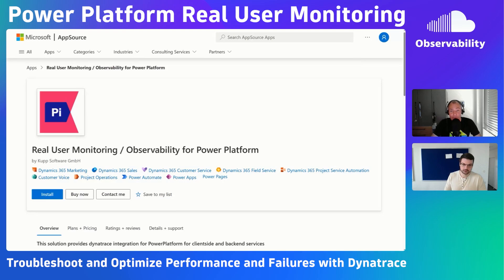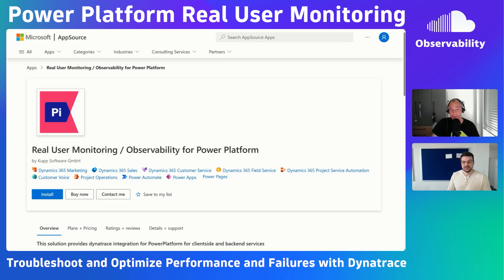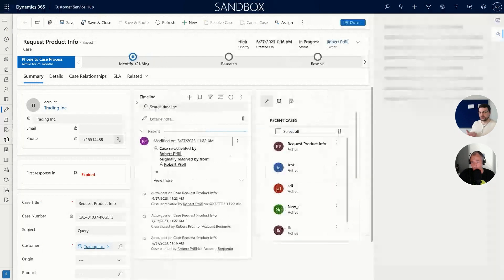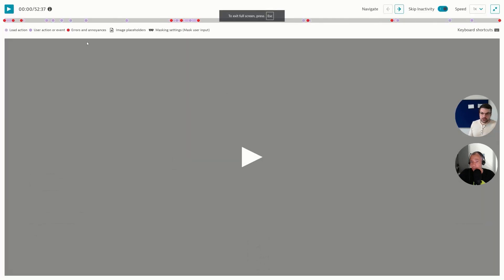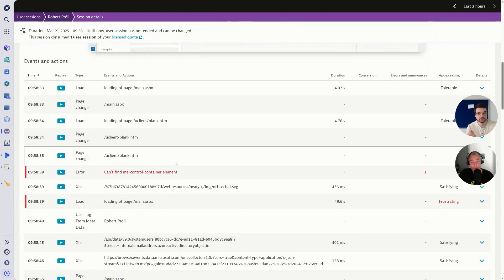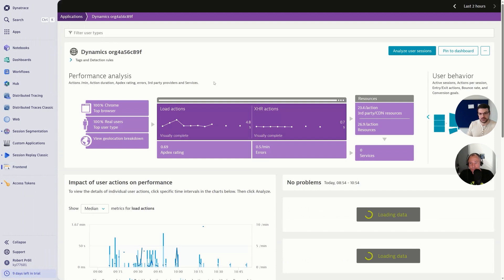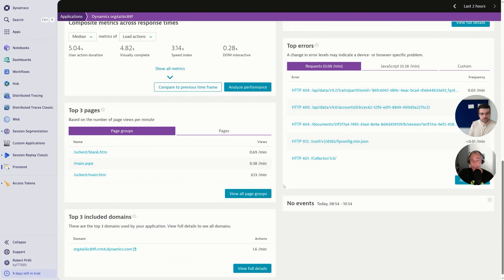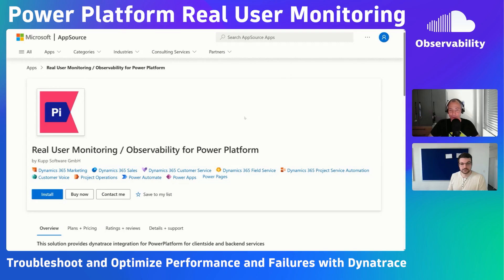Real User Monitoring on Microsoft Power Platform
Discover how real-time insights can revolutionize your application performance! This video breaks down Kupp Software's Dynatrace integration and how it enhances client-side application monitoring within the Microsoft Power Platform. Whether you’re managing Model-Driven Apps or tackling Case Management scenarios, this solution comprehensively monitors user interactions and optimizes the user experience.

Here's what you'll learn in this video:
- Real User Monitoring (RUM): See how the Dynatrace RUM agent captures detailed user interaction data to understand how users engage with your app.
Session Replay: Watch user sessions to pinpoint navigation patterns and uncover pain points, helping you resolve issues proactively.
- Performance Optimization: Learn how to identify bottlenecks and resolve client-side issues before they affect users.
- Practical Use Cases: Robert and Andi walk you through real-world scenarios, showcasing the power of this integration for businesses.

Gain actionable insights into performance bottlenecks, identify issues before they impact users, and optimize your applications for maximum efficiency. With real-time user interaction monitoring, you can track how users engage with your app, pinpoint areas for improvement, and enhance overall functionality. This ensures your applications deliver a smooth, seamless experience that keeps users satisfied and engaged. Whether you're an app owner striving to retain users or a performance engineer focused on delivering top-tier functionality, these tools provide the data and insights you need to stay ahead of the competition and meet user expectations.

📖 Chapters 📖
00:00 - Introduction
01:04 - Power Platform Real User Monitoring Explained
01:45 - Live Demo Power Platform
02:47 - Real User Monitoring in Dynatrace
03:05 - Session Replay in Dynatrace
05:25 - Web Performance Analysis and Optimization
06:44 - Wrap Up